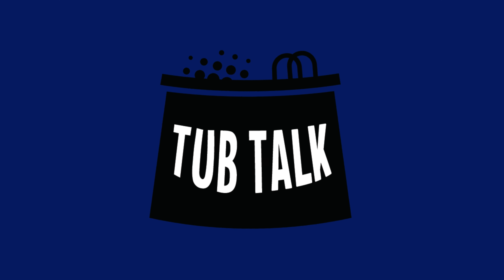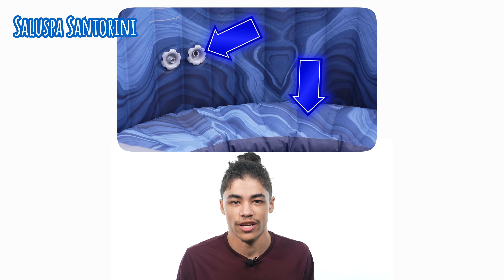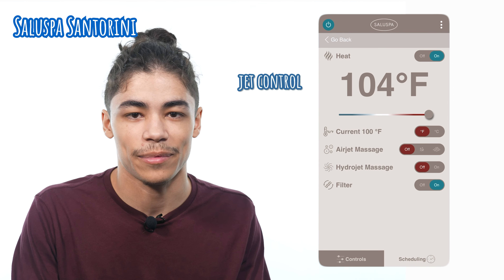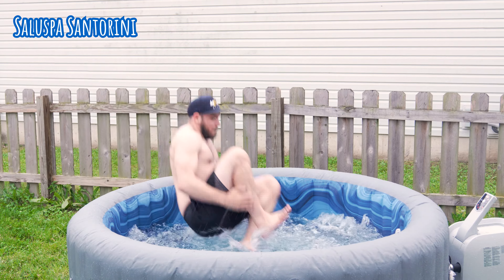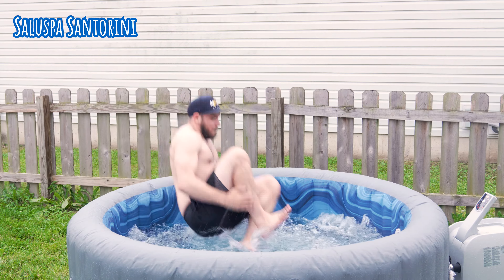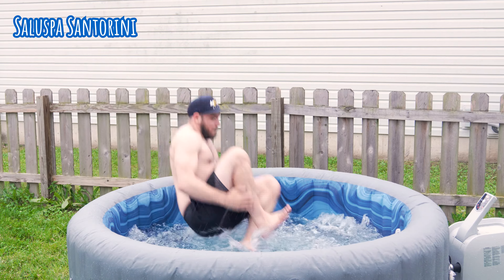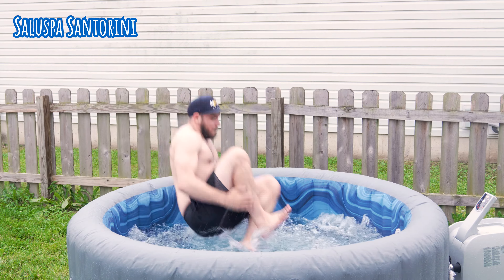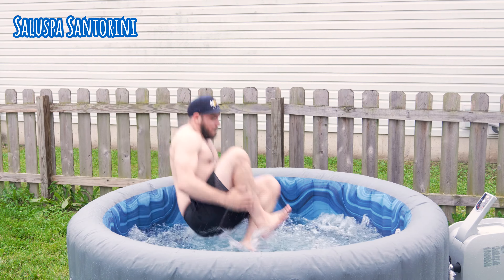Best SaluSpa Inflatable Hot Tub 2024 | What’s Our Favorite?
Wondering which SaluSpa Inflatable Hot Tub is best? Jake is here to help dive into the best SaluSpa Inflatable Hot Tub of 2024. Our team here at Tub Talk has tested each SaluSpa Inflatable Hot Tub we discuss on this best list and we are excited to explore these tubs with you.

💦 SaluSpa Santorini

💦 SaluSpa Miami

💦 SaluSpa Grenada

We hope you enjoy this best list of the Best SaluSpa Inflatable Hot Tubs of 2024.